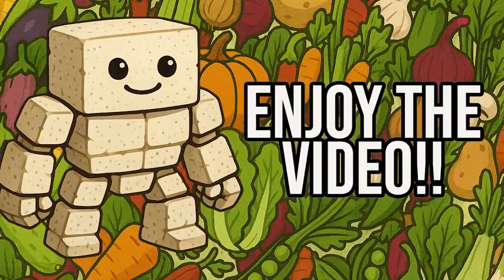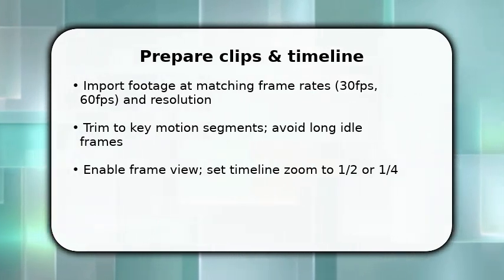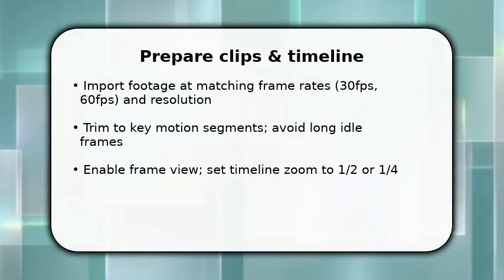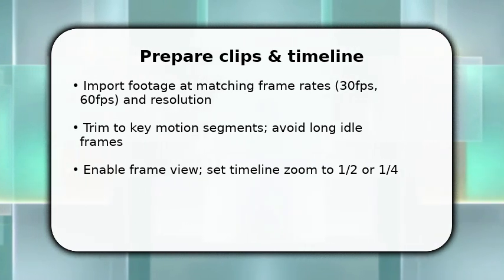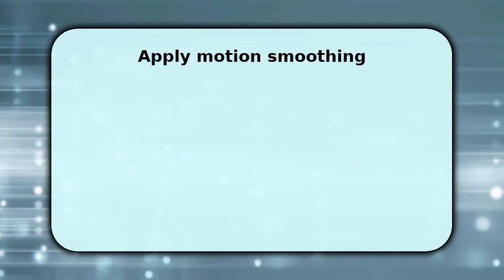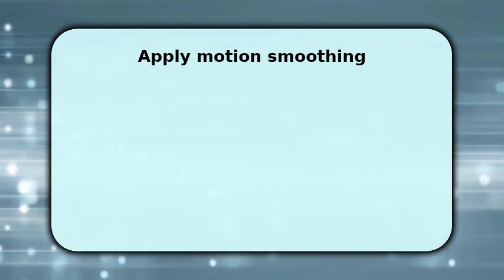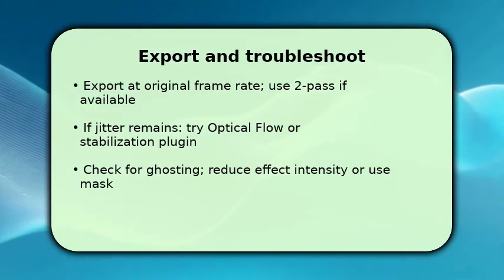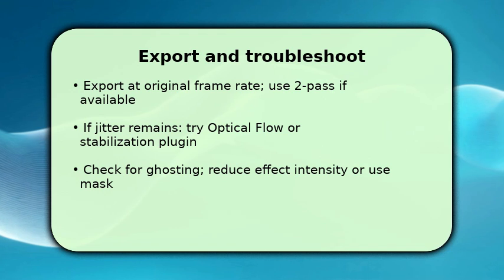How to Get Smooth Movement in Capcut (easy Method)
Discover the secrets to achthy movement in CapCut, a user-friendly video editing tool. This tutorial guides you through simple techniques that will enhance your videos with fluid motion effects without overwhelming complexity.

CapCut, smooth animation, video transitions, capcut tutorials, easy CapCut methods, fluid movement in video editing, enhancing capcut projects, simple techniques for smooth motion, using animations with CapCut, how to animate videos on CapCut